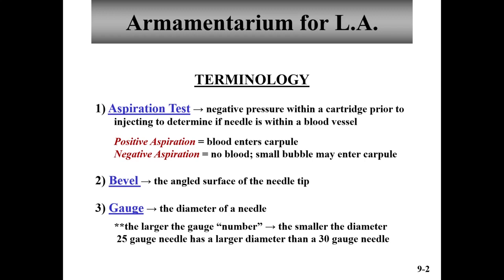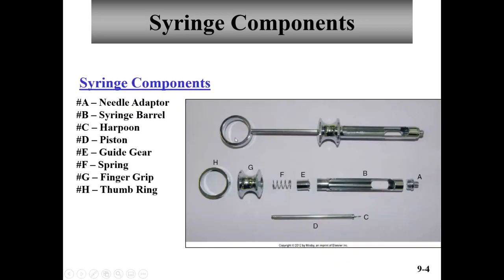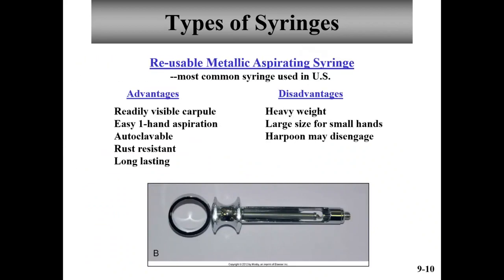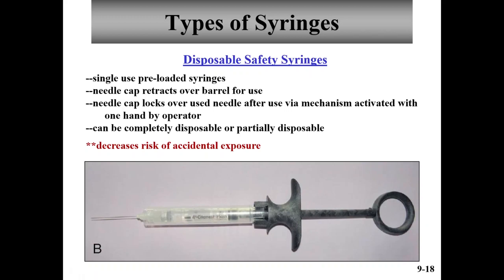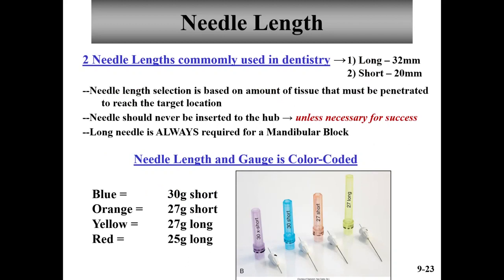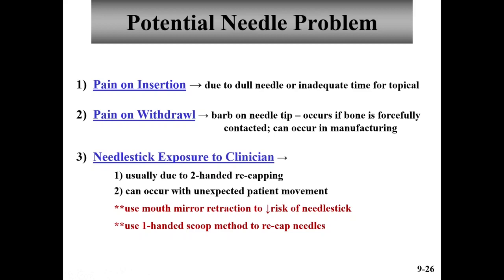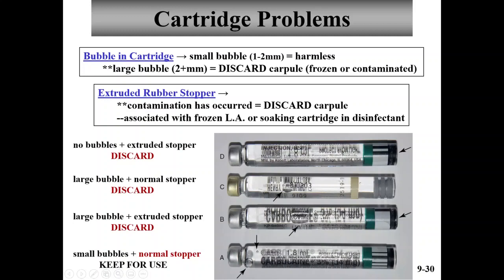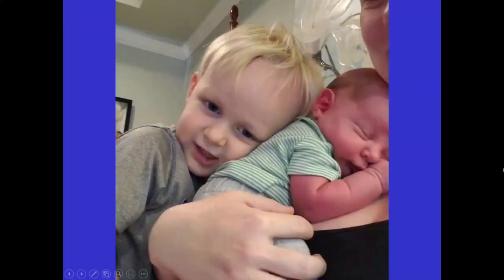Chapter 9 Armamentarium default